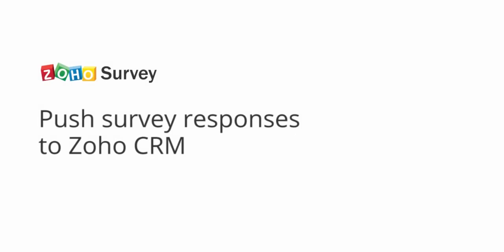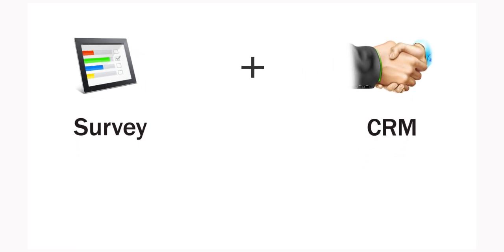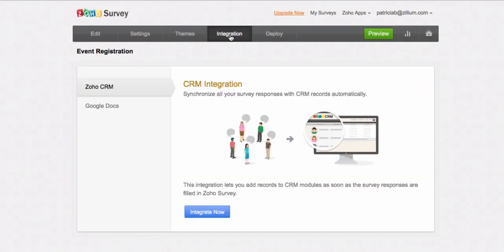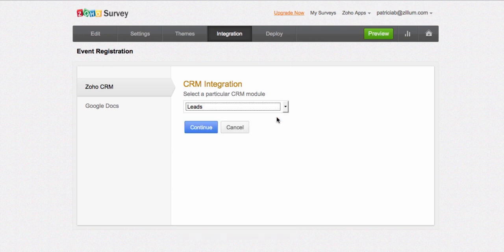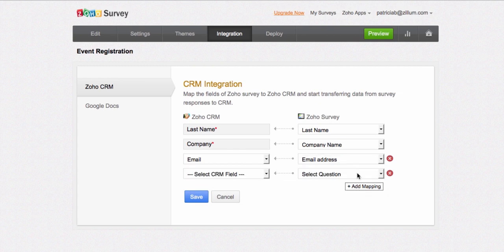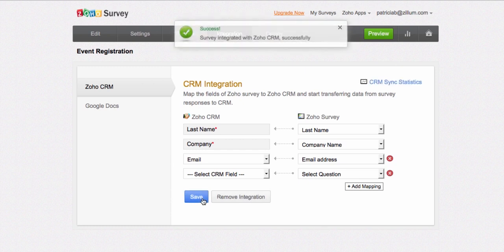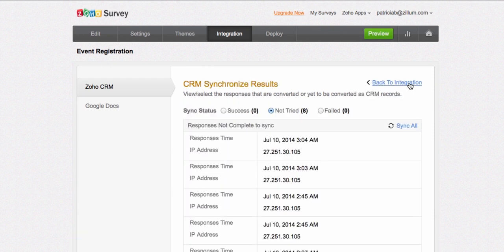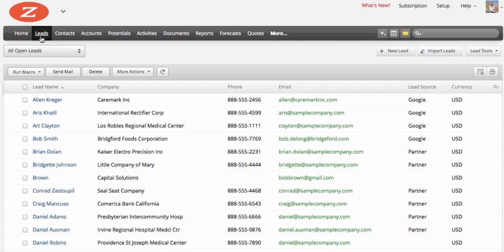Zoho Survey : Push Survey reponses to CRM - Old UI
Learn how to push Zoho Survey responses into Zoho CRM